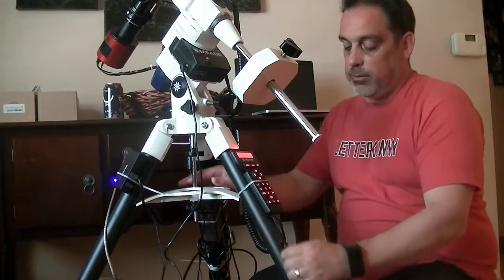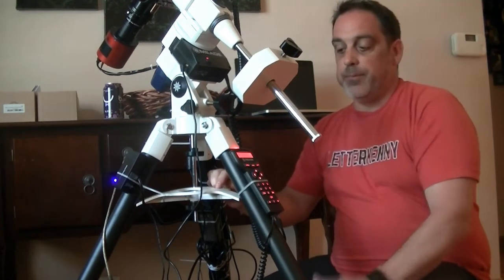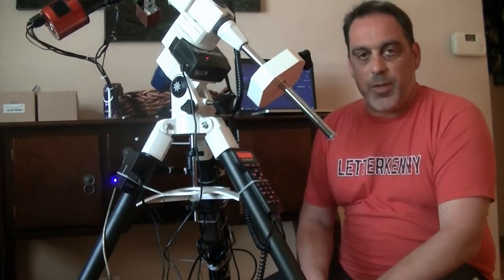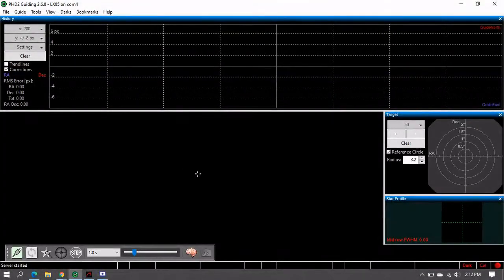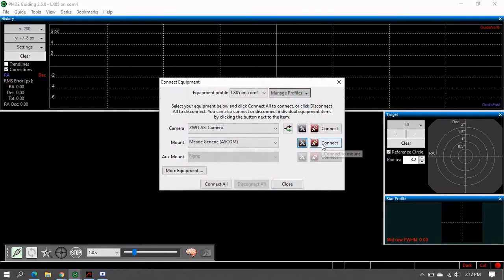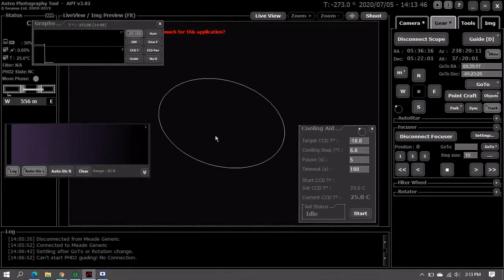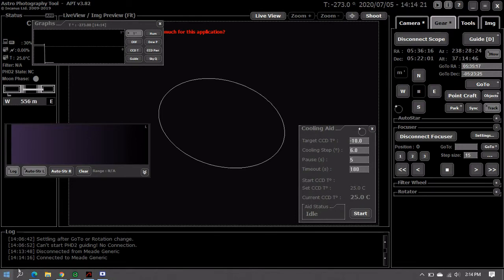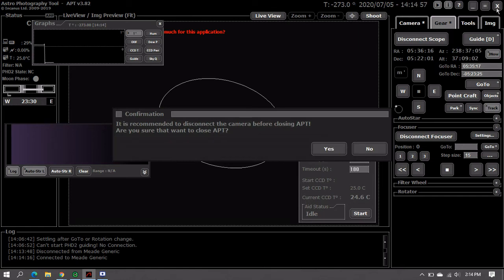Connecting a Meade LX85 Mount to your PC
The most common question I'm asked about the Meade LX85 mount is how to connect it to the PC, and what driver to use. Hopefully this will answer some questions for those needing help.

And here's a link to the Washinglee Meade direct USB cable: